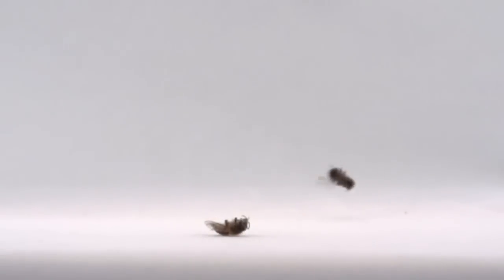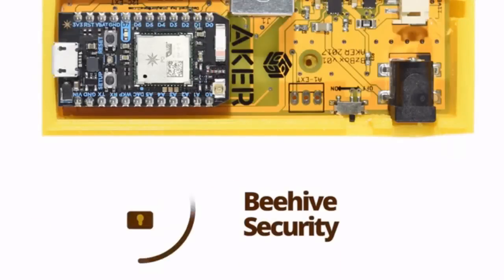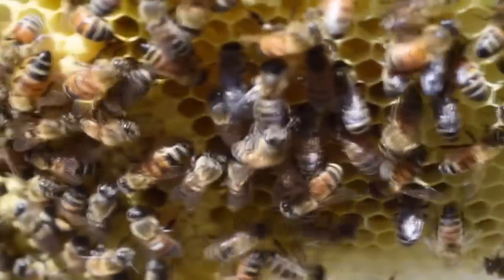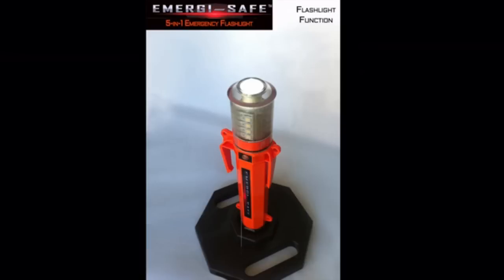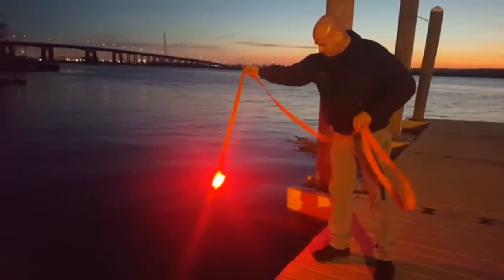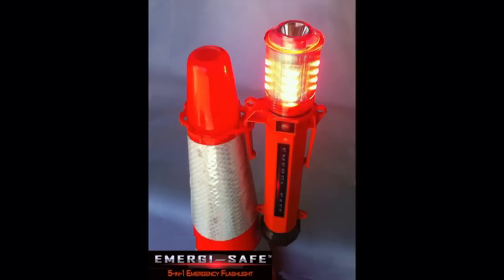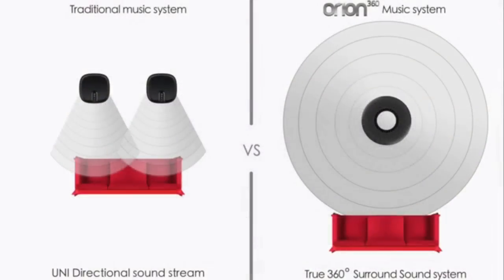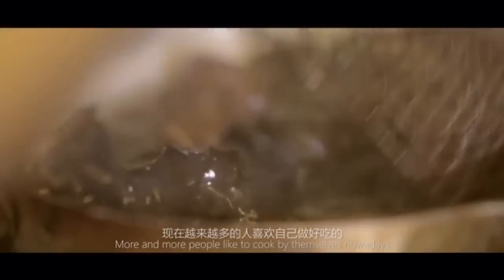The Latest Inventions, Gadgets and Technology! #41